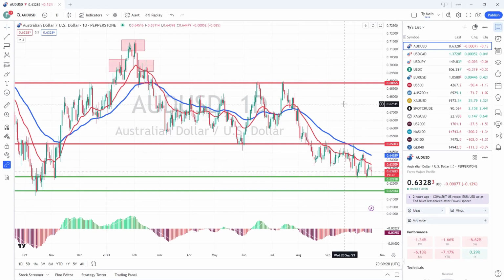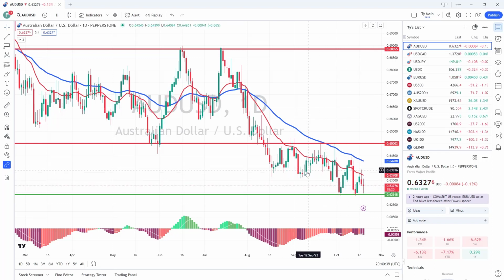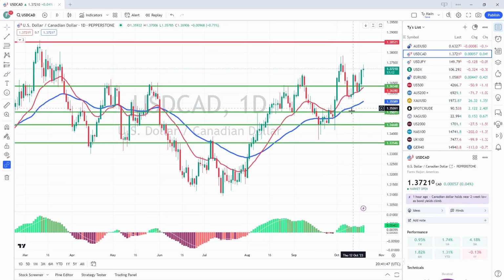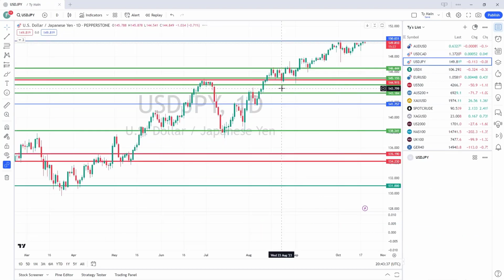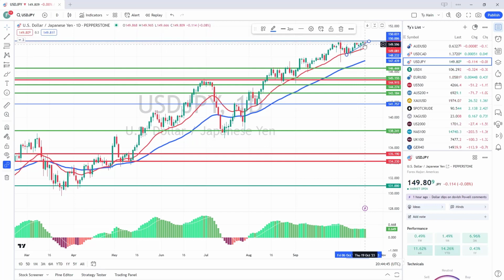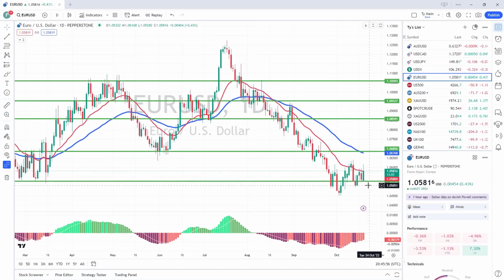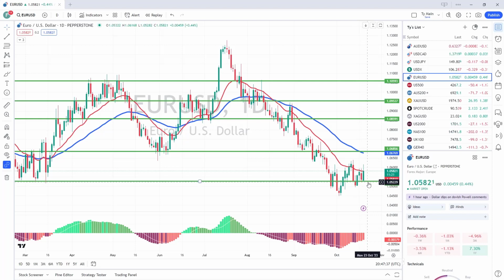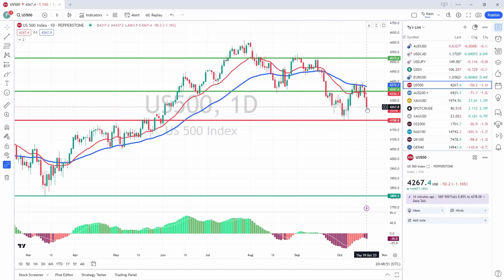Friday Market Watch 20 10 2023 TM